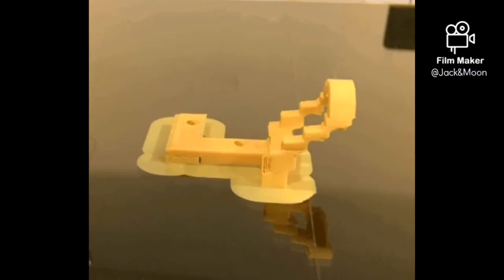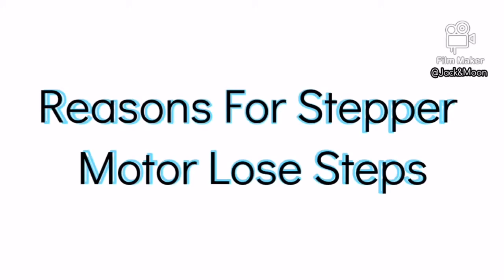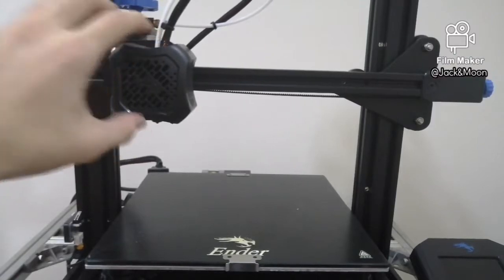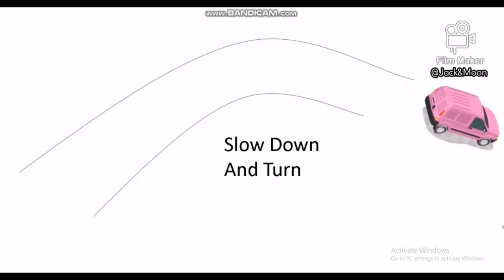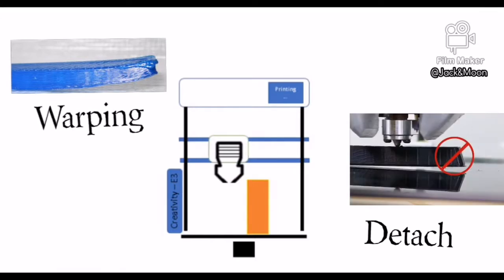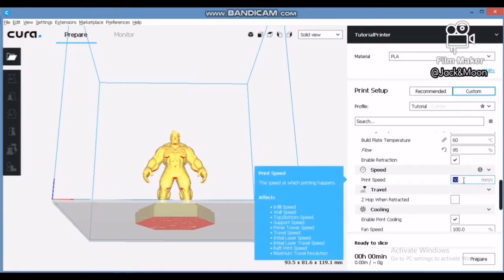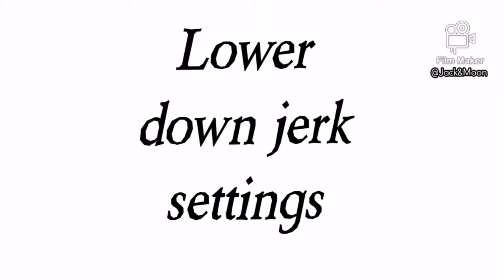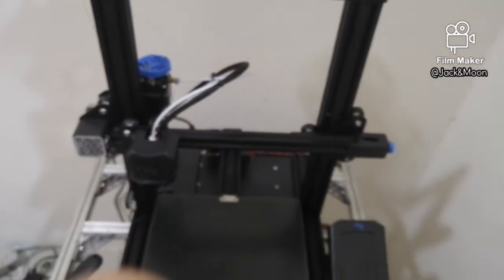Why This Print Fail? Layer shifting Ladder effect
Explanation on ladder effect, layer shifting for 3d printing failure.

Reasons and solutions to solver layer shifting

3D print fail
Layer shifting
Ladder effect